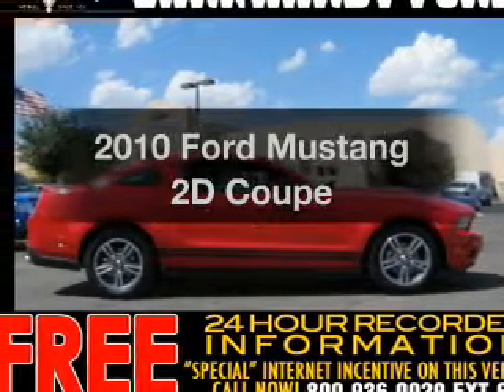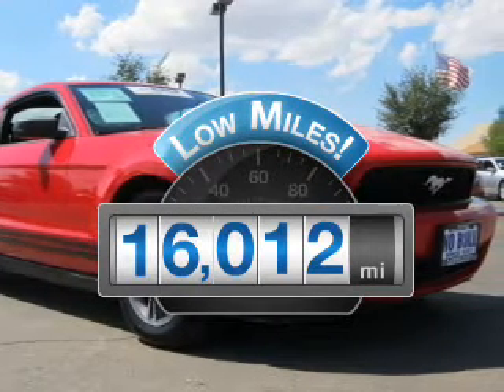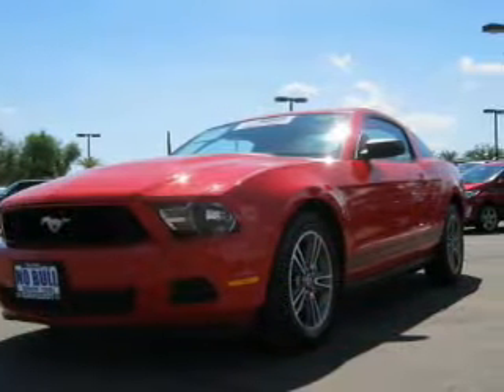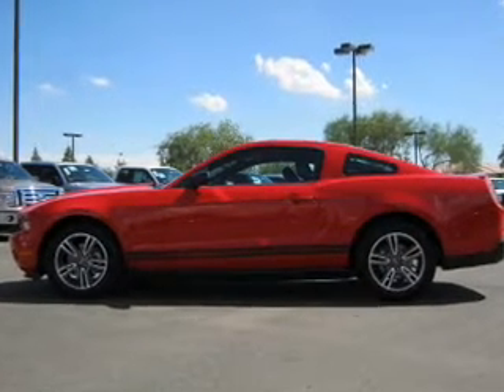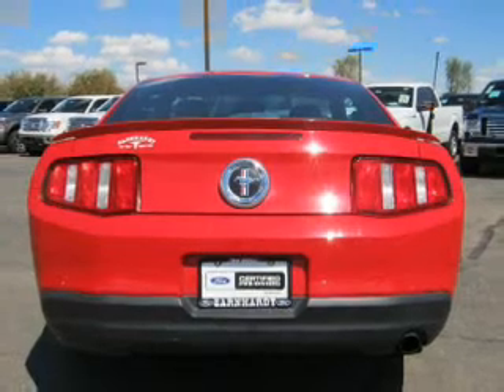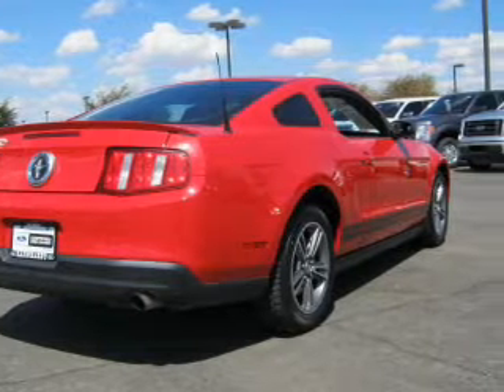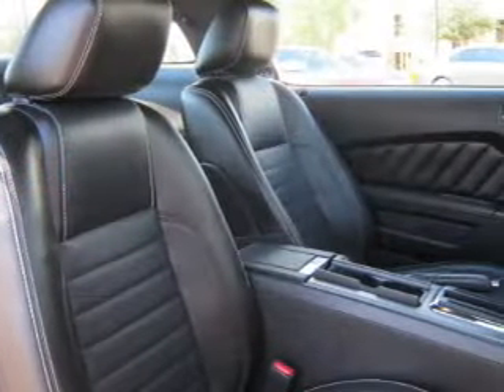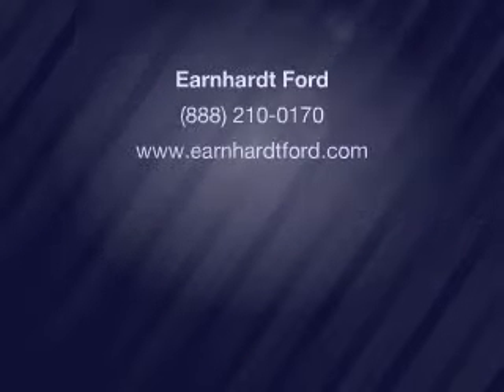2010 Ford Mustang - Chandler AZ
Year: 2010
Make: Ford
Model: Mustang
Trim: 2D Coupe
Engine: 4.0 liter 6 cylinder
Transmission: Automatic
Color: Red
Mileage: 16012
Address:
7300 West Orchid Lane